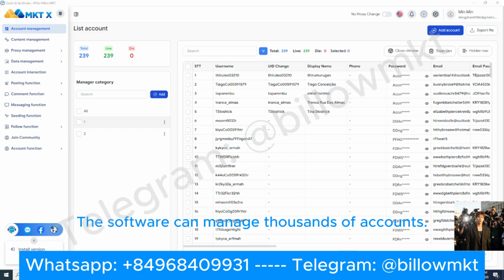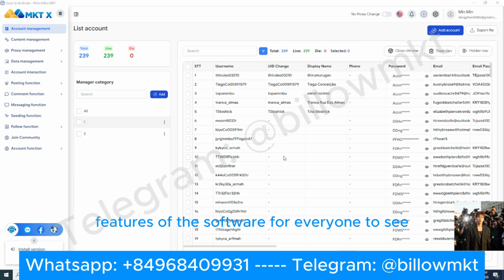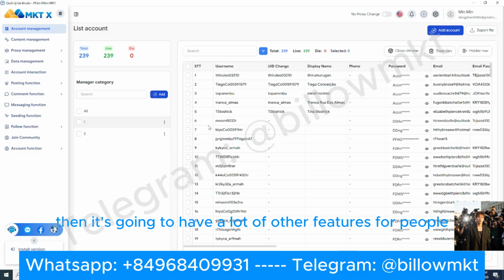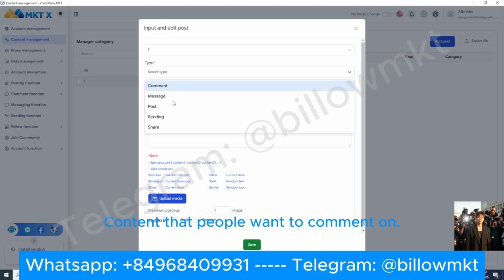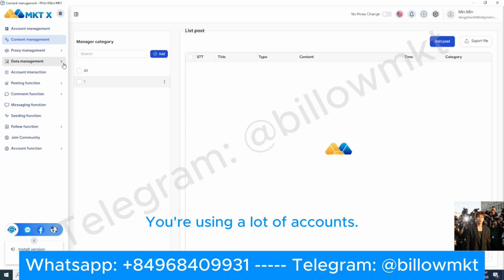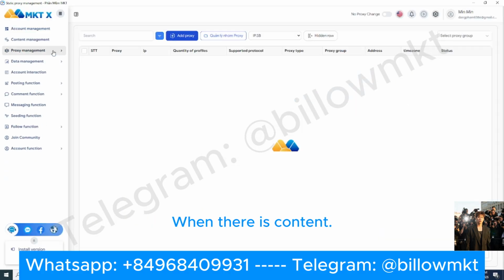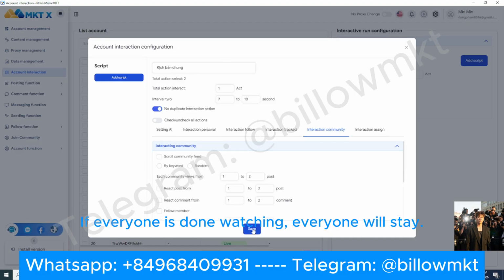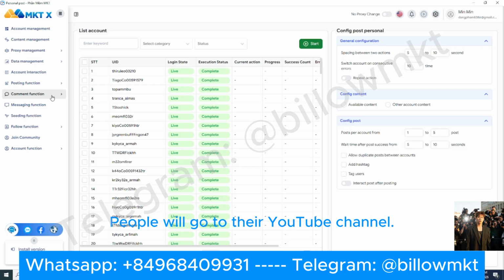How I Grew 10,000 Twitter Followers in 7 Days Using Automation (Step-by-Step Guide)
MKT SOFTWARE is a channel managed by Billow MKT
If you want to find a tool that helps automate Marketing effectively and saves time, here are the tools you need:
- MKT Care: Software to nurture and manage thousands of Facebook accounts
- MKT Viral: Software to reup videos in bulk and post them to channels automatically
- MKT Tube: Software to watch videos automatically, comment, like and sub Youtube
- MKT Insta: Software to nurture and manage thousands of Instagram accounts to post, message, comment automatically
- MKT X: Software to nurture and manage thousands of X accounts to post, comment, message and increase followers
© Copyright by Billow MKT ☞ Do not Reup"